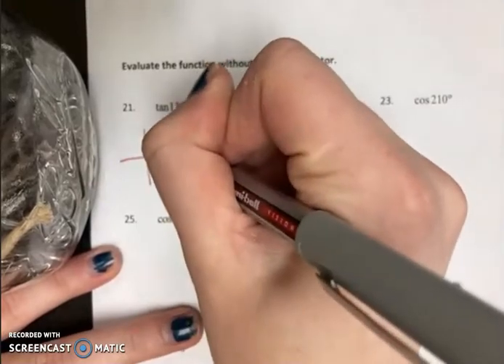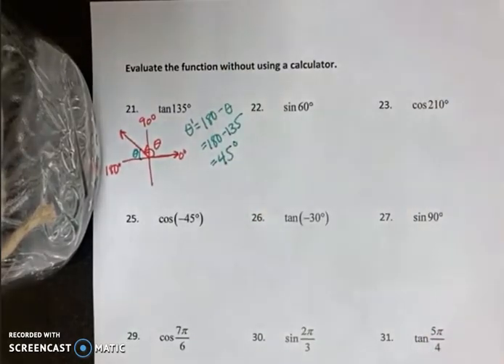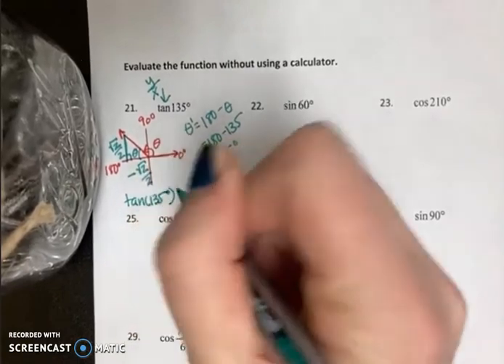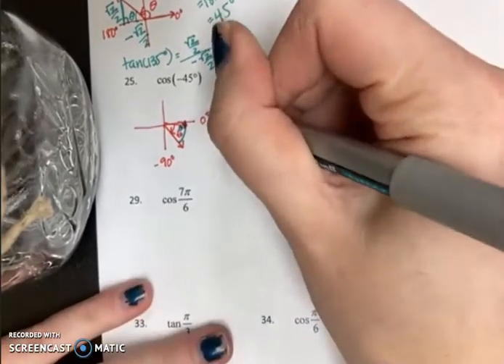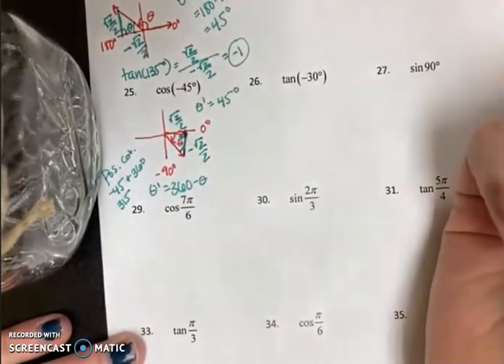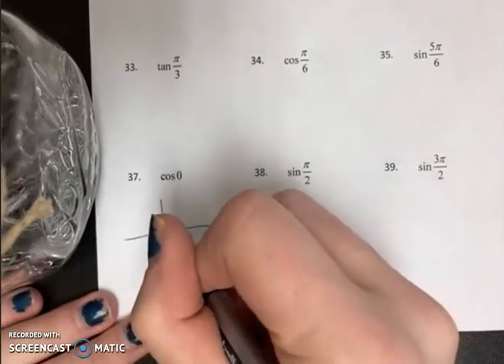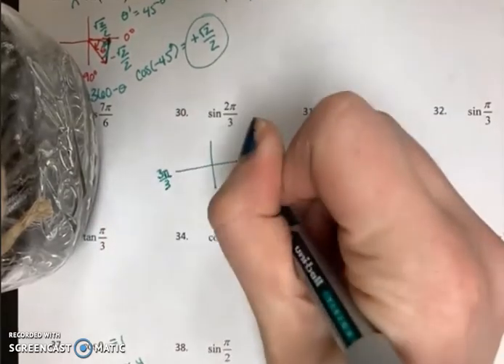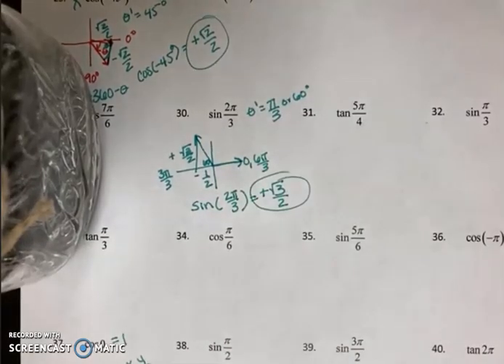Questions from Unit Circle Day 2 HW